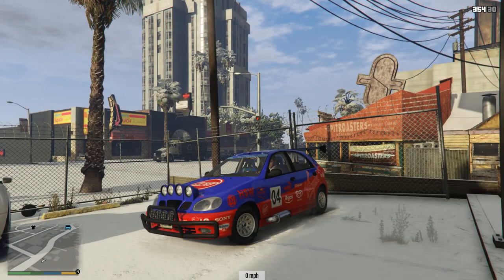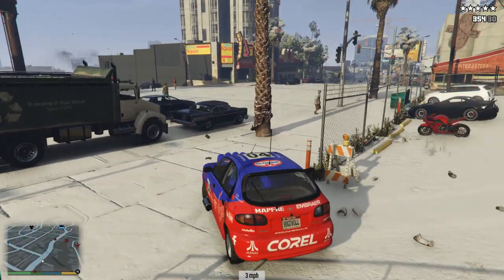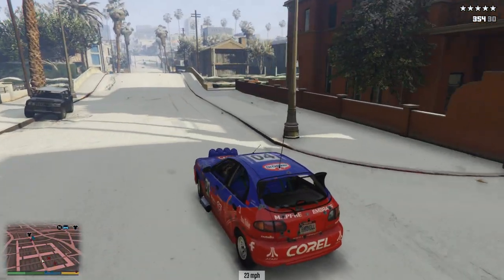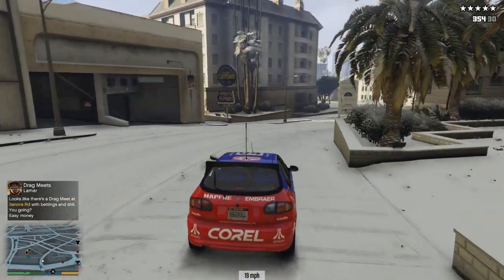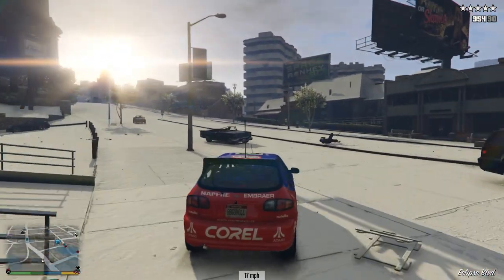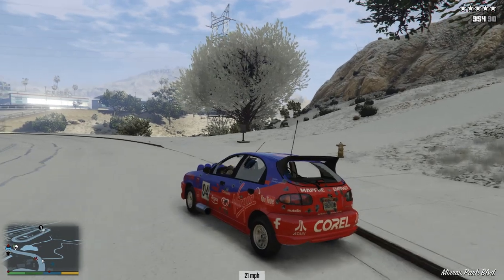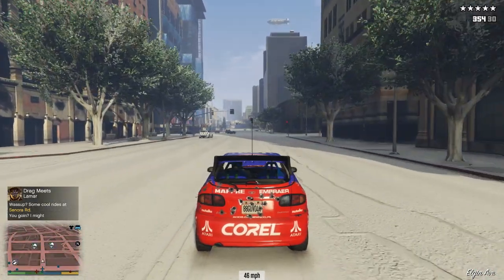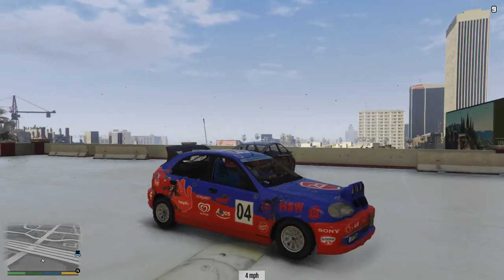Gta 5 Mods - Daewoo Lanos Vs Police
There is a new Daewoo available for Gta 5 thanks to an incredible mod, so naturally it must try to out run the police. Only this time with added ice.

Mods used